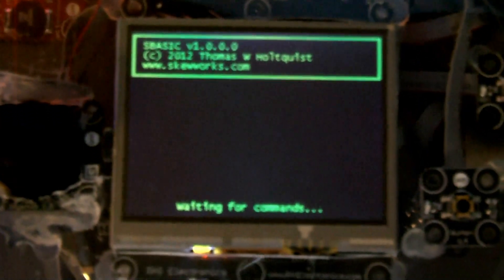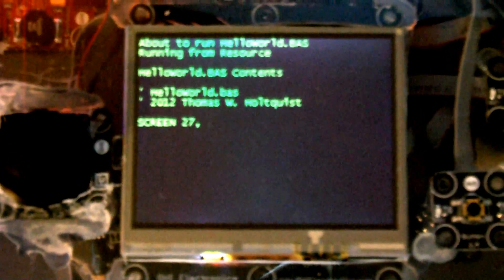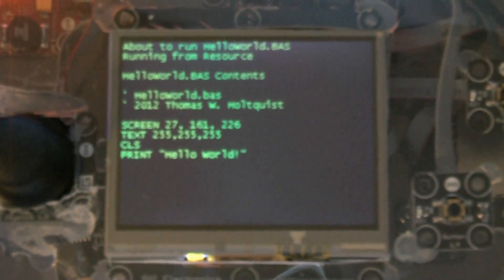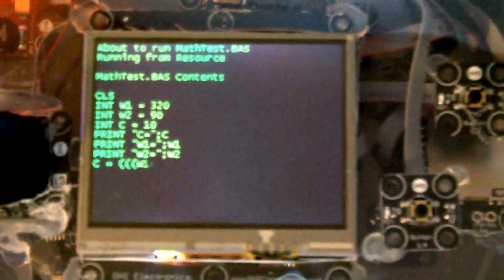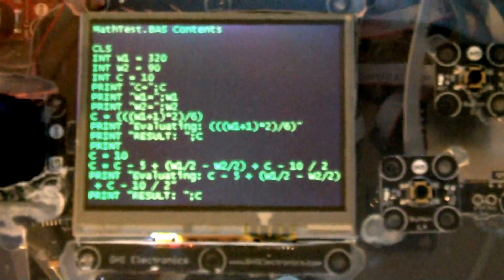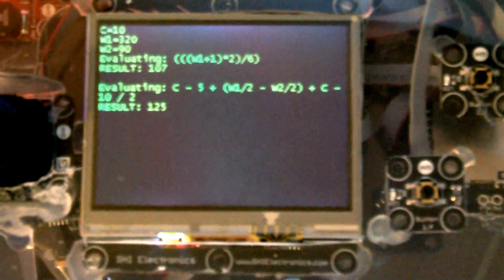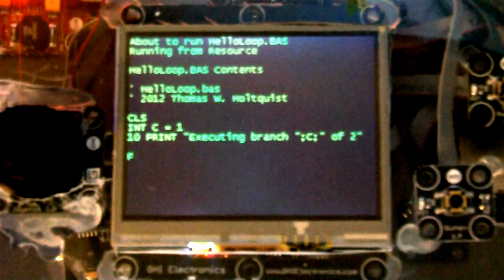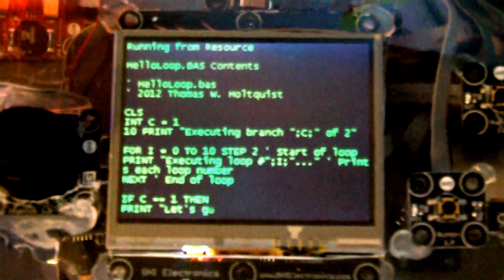S-BASIC 1.0.0.0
BASIC interpreter for .NET Micro Framework initial demo. Handles IF,THEN,ELSE,END IF,PRINT,FOR,CLS,SCREEN,TEXT and variables.

Hopefully next week I'll add on some file IO stuff along with the ability to navigate options and input text.